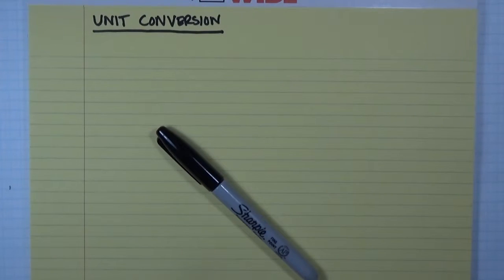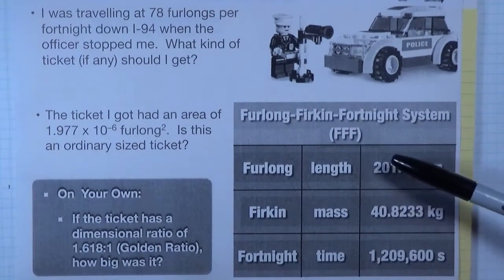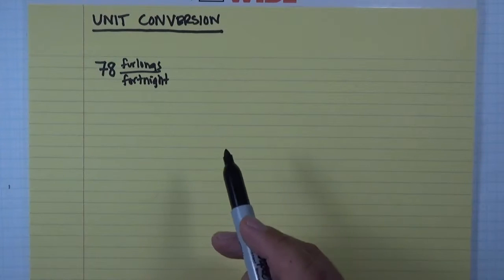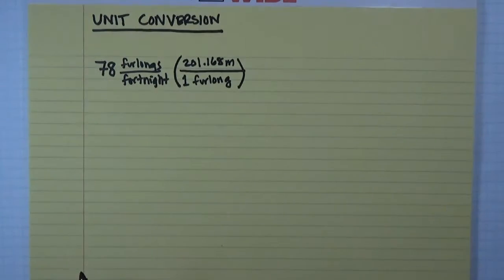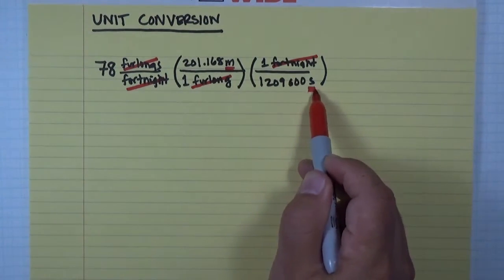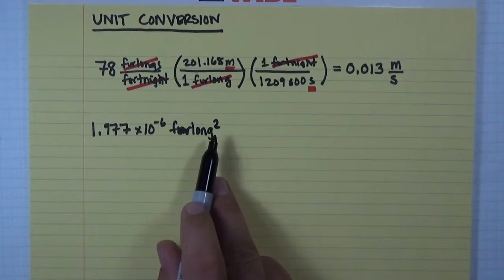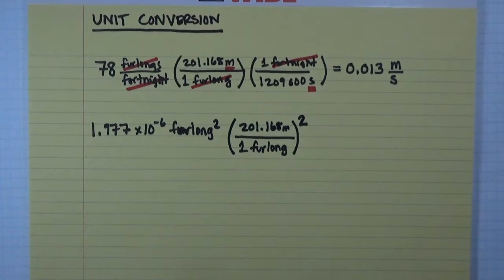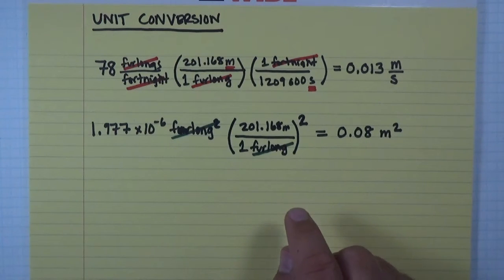PhysicsProblems -- Unit Conversion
An example problem with Unit Conversions from "Furlong-Firkin-Fortnight" to MKS units.